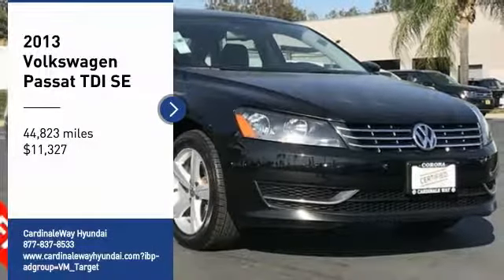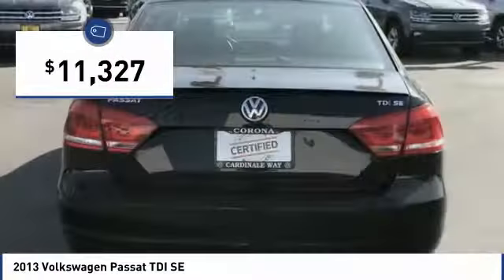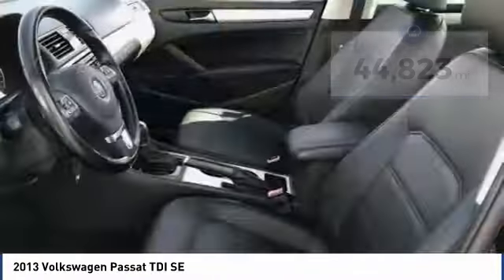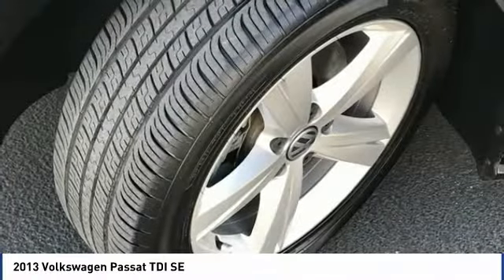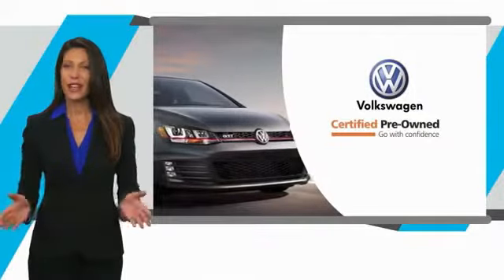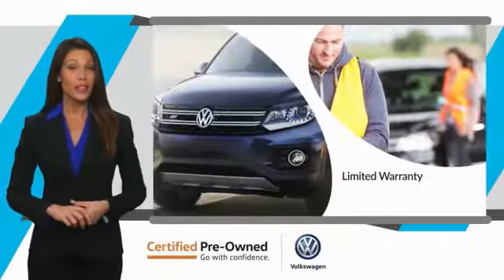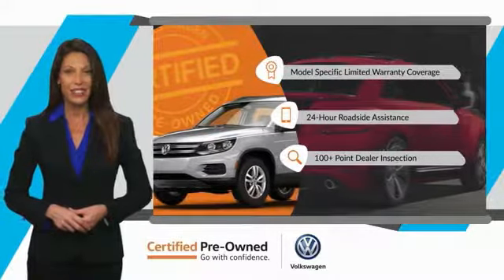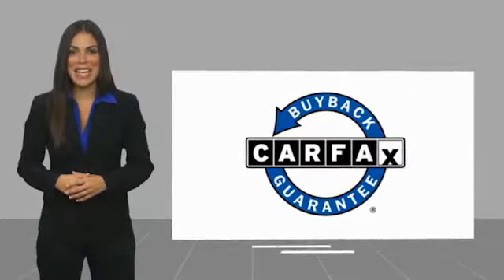2013 Volkswagen Passat 2013 Volkswagen Passat TDI SE FOR SALE in Corona, CA VP3796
2013 Volkswagen Passat TDI SE

CardinaleWay Hyundai
2525 Wardlow Rd

CARFAX One-Owner. Certified. Black 2013 Volkswagen Passat TDI SE   CERTIFIED   FWD 6-Speed 2.0L TDI Turbodiesel CLEAN CARFAX,    MANAGER SPECIAL   , ONE OWNER,    CERTIFIED   , SUNROOF/MOONROOF, BLUETOOTH, MP3 CAPABLE, Passat TDI SE   CERTIFIED  .  Inland Empire, Corona, Riverside, Ontario, San Bernardino, Chio, Chino Hills, Norco, Orange County, Yorba Linda 92882. Odometer is 2410 miles below market average!  Volkswagen Certified Pre-Owned Model Year 2016 and earlier TDI vehicles Details:      Roadside Assistance     Model Specific Limited Warranty, 24 Month/Unlimited Mile beginning on the new certified purchase date or expiration of new car warranty expires (whichever occurs later), 2 Years of 24-Hr Roadside Asst. Transferability See Dealer for Details     Warranty Deductible:  50     Vehicle History     100  Point Inspection  Awards:     2013 KBB.com 10 Best New Sedans Under  25,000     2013 KBB.com 10 Best Family Cars Experience the CardinaleWay difference. We develop outstanding relationships were everybody wins. Prices do not include dealer installed accessories.  Vehicle price and availability are subject to change without notice.